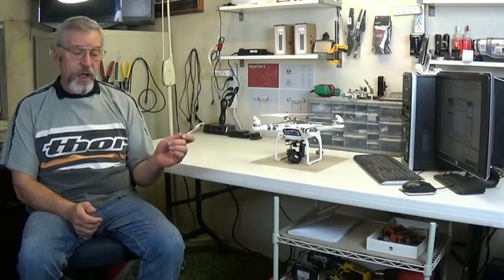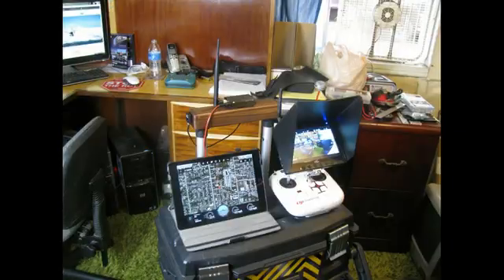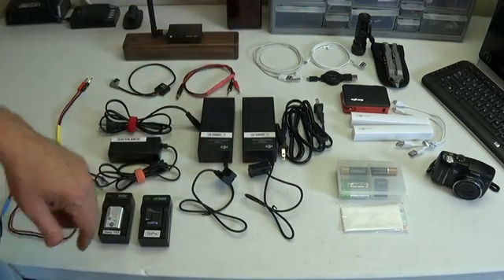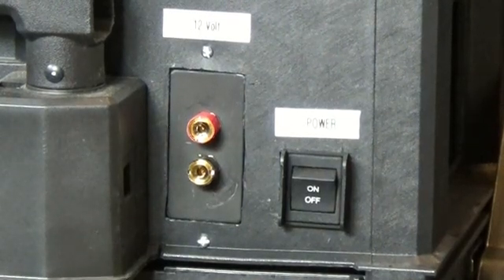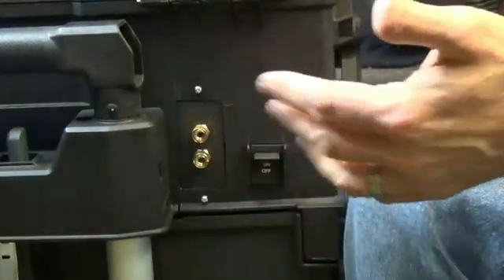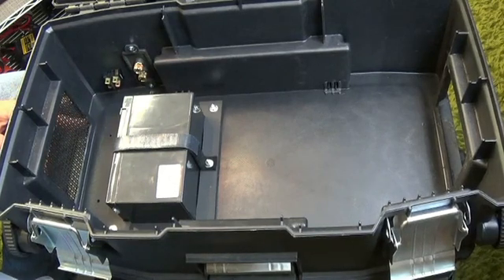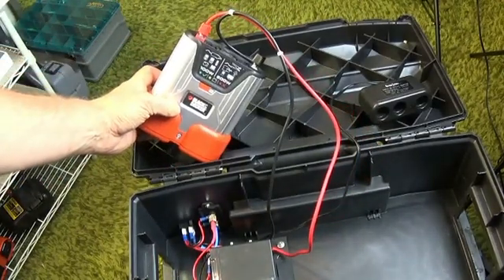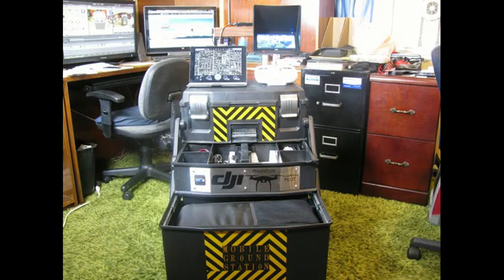Dji Phantom Mobile Ground Station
This video shows how I built a Mobile Ground Station.  This allows me to carry all my equipment needed to operate the DJI Ground Station using a Phantom 2 quadcopter, provides a stable platform to set my equipment on, as well a charging station to recharge equipment batteries.